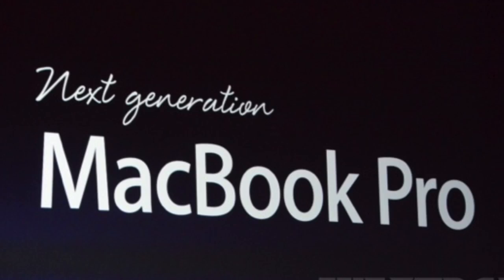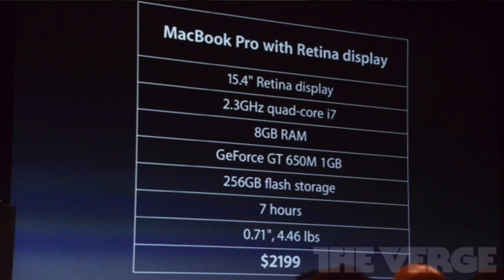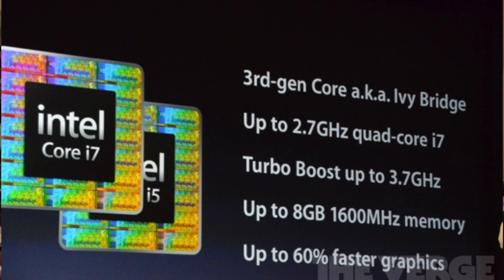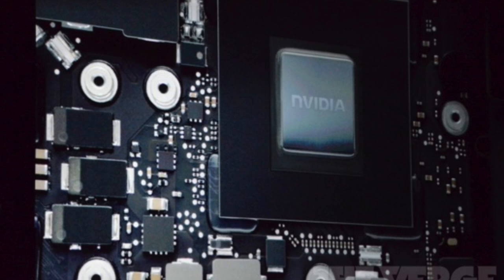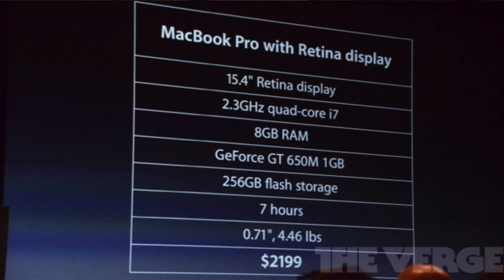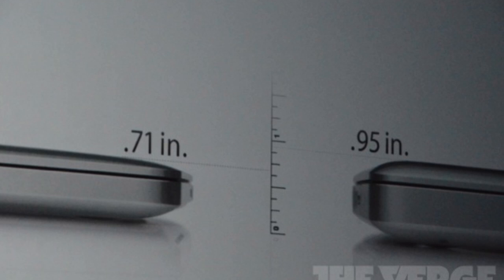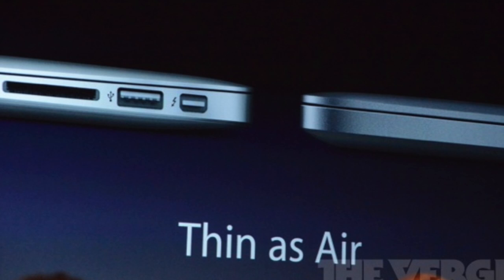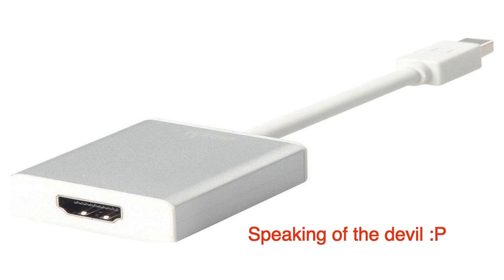NEW MacBook Pro 15" 2012 Specs - RETINA DISPLAY!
New MacBook Pro 15" 2012 specs!

New Major Features:
- Retina Display
- Ivy Bridge CPU
- Nvidia Graphics
- Dual ThunderBolt Ports
- HDMI output
- USB 3.0
- 0.71" Thick
- 4.46lbs